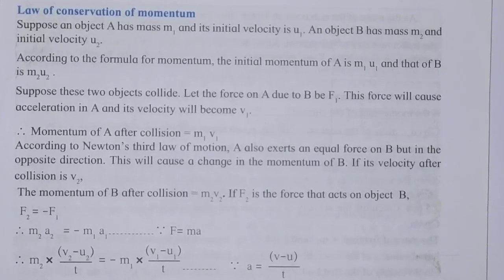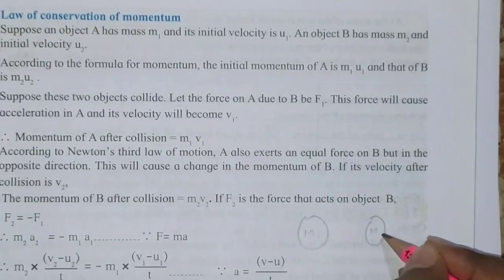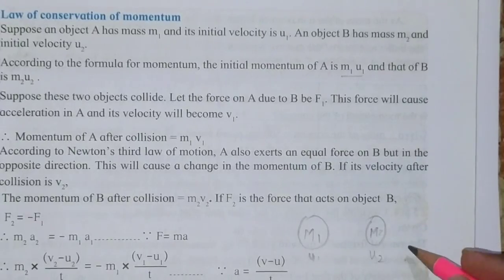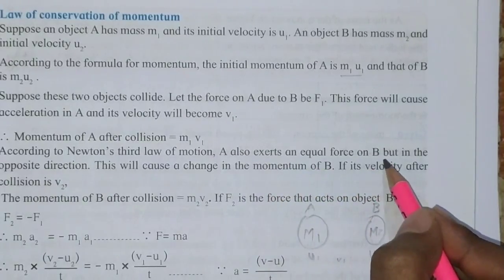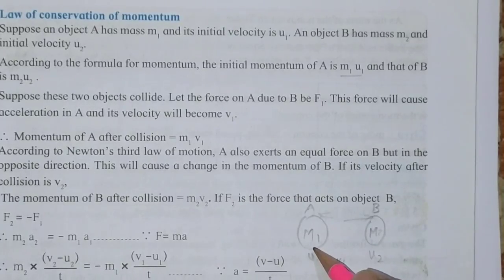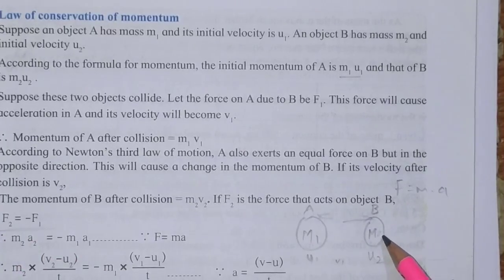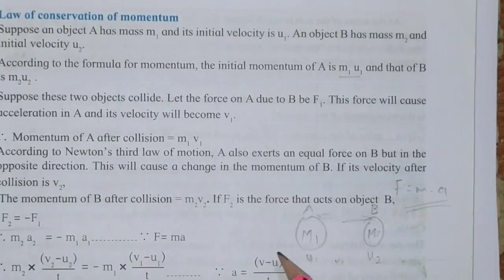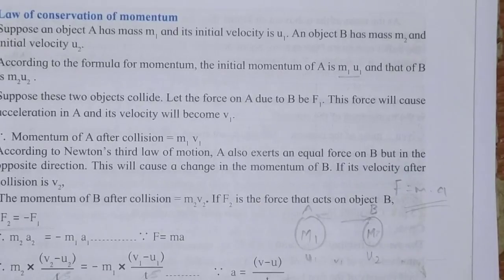chapter-1 LAWS OF MOTION class 9 science maharashtra board new syllabus new indian era | Part-4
contact at instagram for doubts notes:-

By PRASHANT
NEW INDIAN ERA

BY PRASHANT
from NEW INDIAN ERA